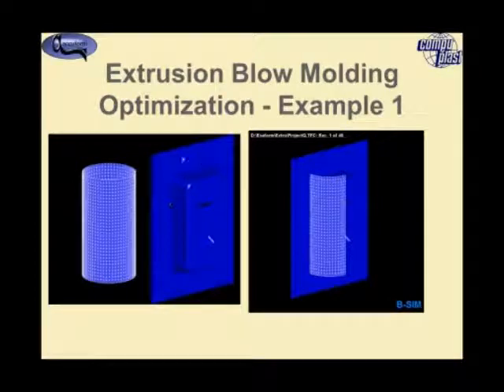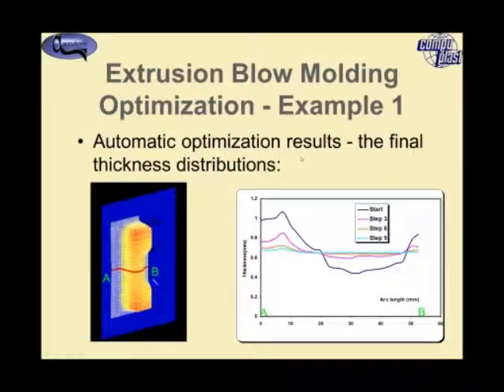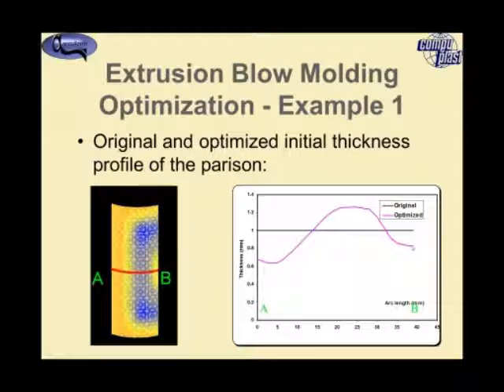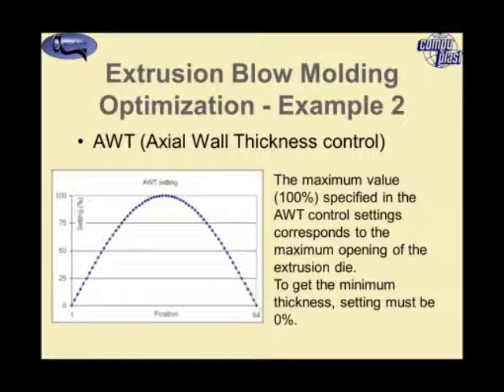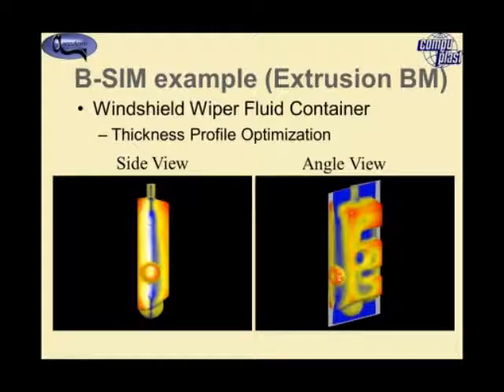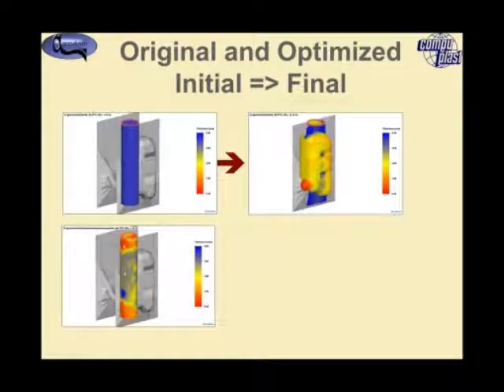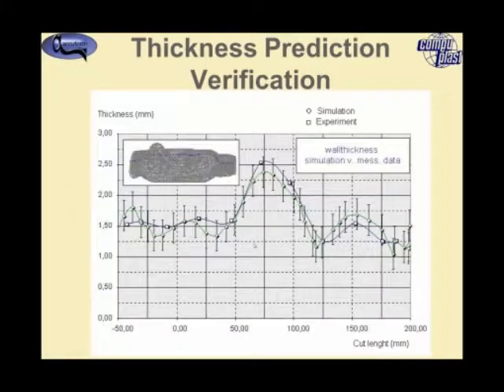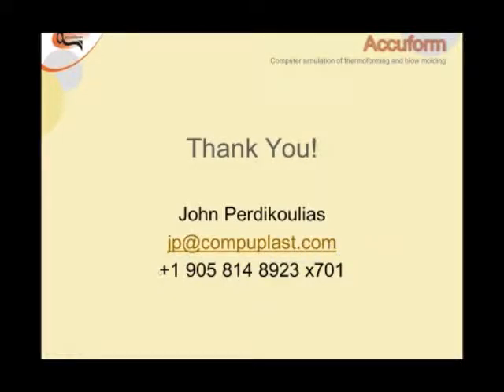ApplicationOfSimulationInBlowMolding120503_Part2.wmv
This video presents some applications of the B-SIM, Blow Molding Simulation Software.